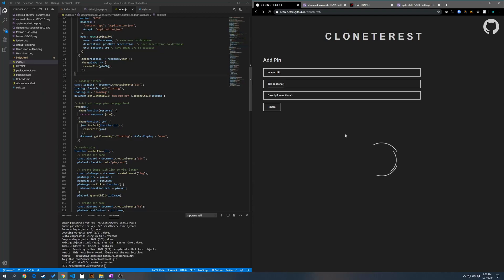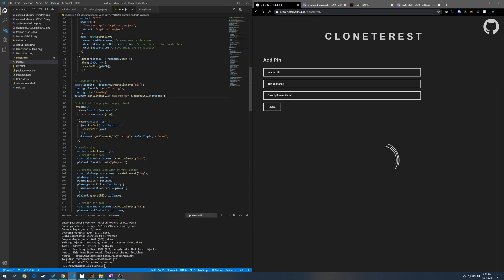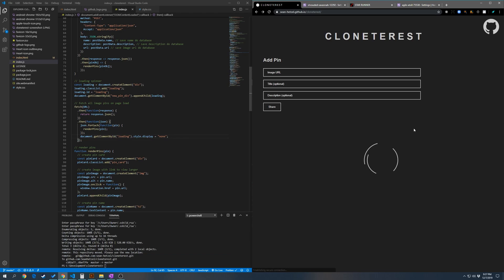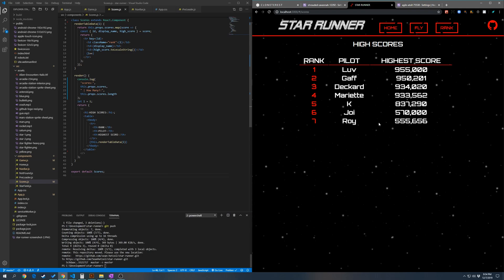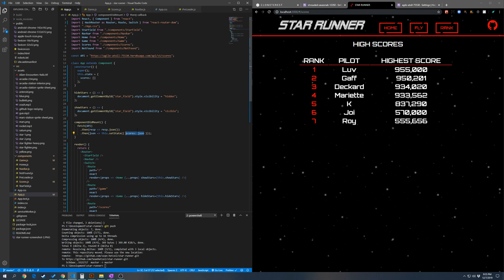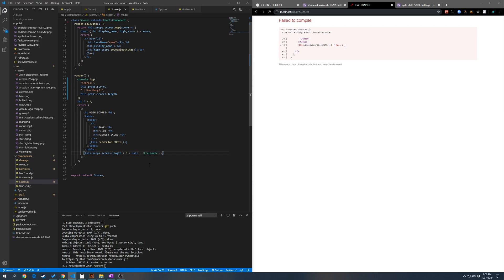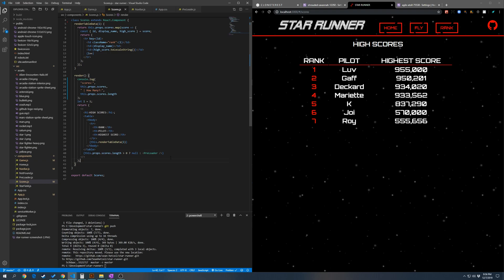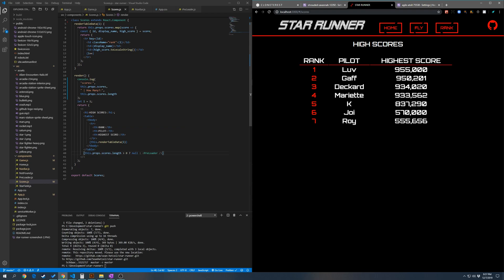How to Display Preloaders while Fetching Content in Vanilla JavaScript & React Tutorial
Preloaders are especially useful when it takes some time for content to be delivered to your frontend. Such as when your backend falls asleep, they are a creative way to let your user know that your site is loading.